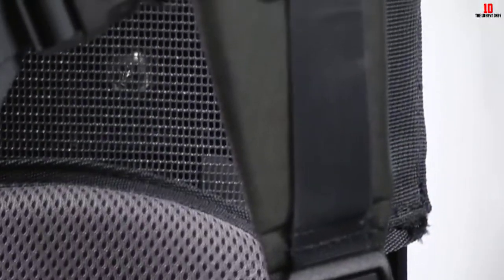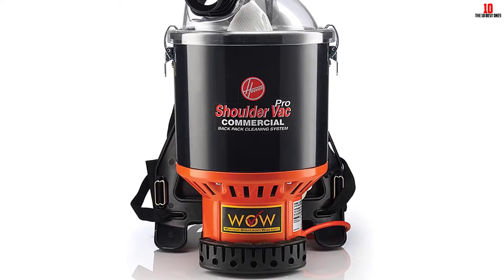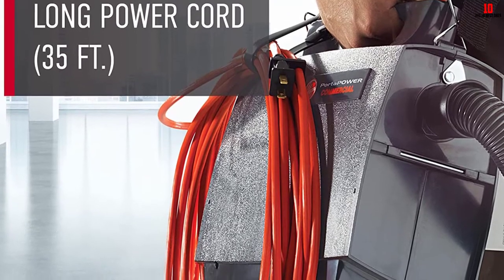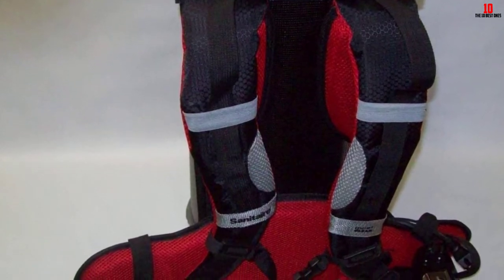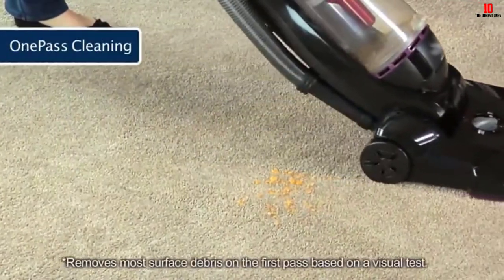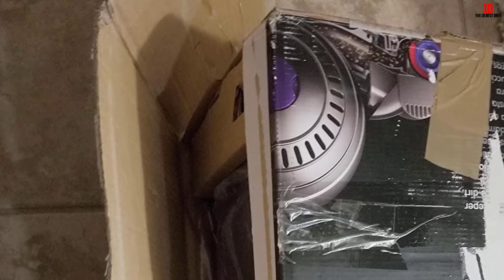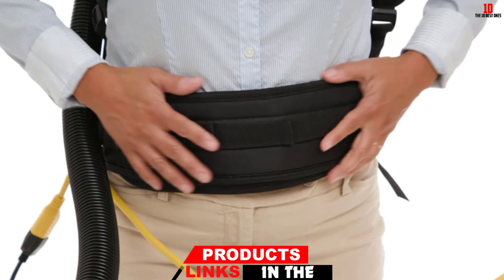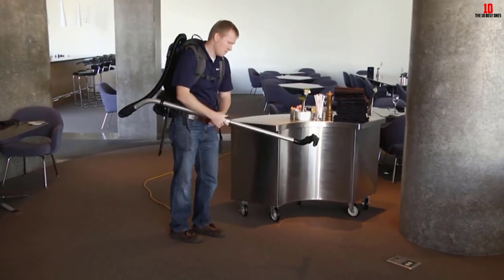✅Top 10 Best Heavy Duty Vacuum Cleaner of 2024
► Links to the Best Heavy Duty Vacuum Cleaner we listed in this video:

✅10. Hoover C2401 Commercial Vacuum Cleaner

✅9. ProTeam Super CoachVac Backpack Vacuum Cleaner

✅8. Hoover PortaPower CH30000 Vacuum Cleaner

✅7. Sanitair Backpack EUKSC535 Vacuum Cleaner

✅6. Hoover C1703900 WindTunnel Vacuum Cleaner

✅5. Bissell CleanView 9595A Vacuum Cleaner

✅4. Dyson Ball Animal Upright Vacuum Cleaner

✅3. Hoover Hush Tone CH50400 Vacuum Cleaner

✅2. Atrix Backpack VACBP1 Vacuum Cleaner

✅1. Power-Filter Comfort Pro BP6P Vacuum Cleaner